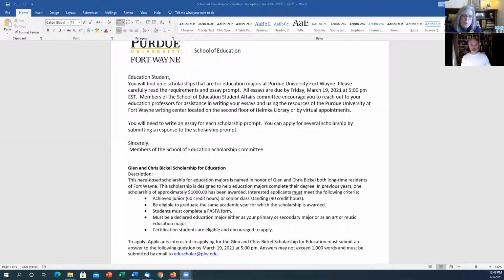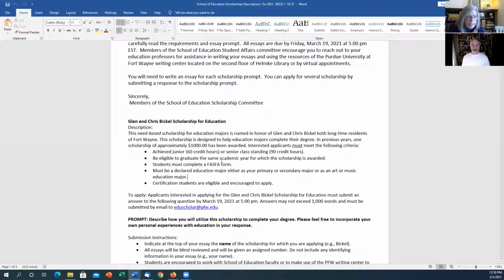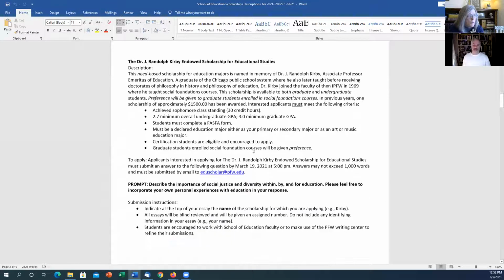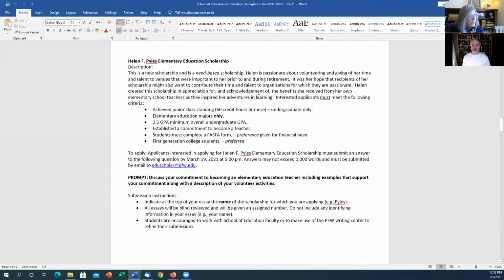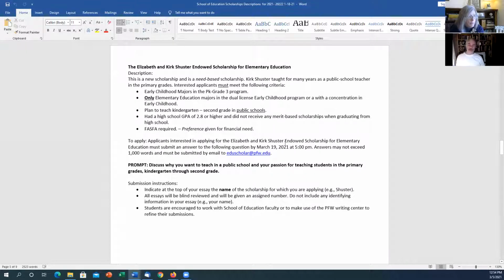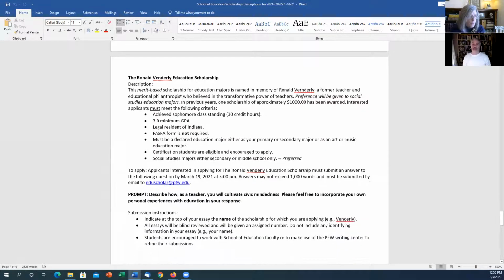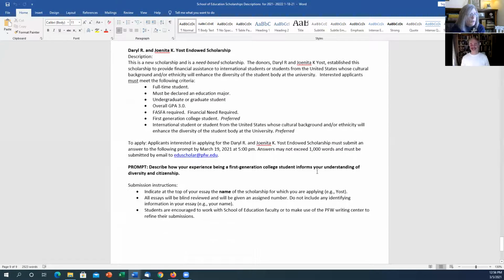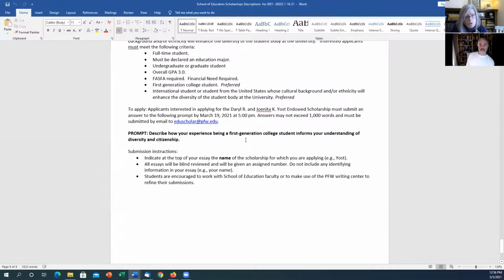Purdue University Fort Wayne School of Education Scholarship Tips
Helpful tips and information on applying to PFW School of Education Scholarships.